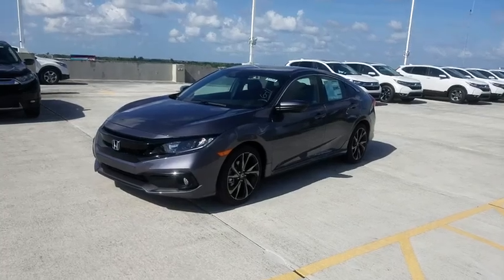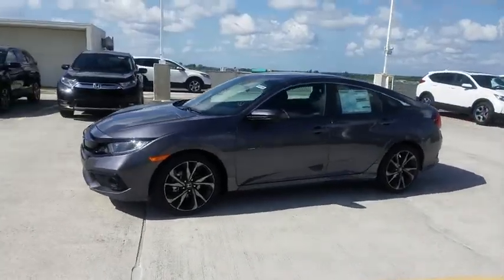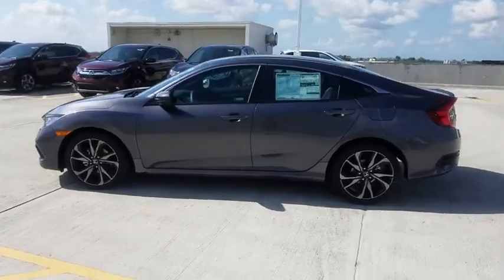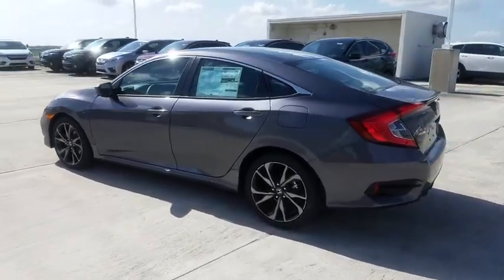2019 Honda Civic Sedan Homestead, Miami, Kendall, Hialeah, South Dade, FL 61343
Gray New 2019 Honda Civic Sedan available in Homestead, Florida at Largo Honda. Servicing the Miami, Kendall, Hialeah, South Dade, FL area.
2019 Honda Civic Sedan Sport - Stock#: 61343 - VIN#: 2HGFC2F8XKH565561

Largo Honda
554 NE 1st Ave

Dare to compare! How terrific is this great Sport!!! This is the vehicle for you if you're looking to get great gas mileage on your way to work. Safety equipment includes: ABS, Traction control, Curtain airbags, Passenger Airbag, Front fog/driving lights...Other features include: Bluetooth, Power locks, Power windows, CVT Transmission, Climate control... Largo Honda Home Delivery for Less!